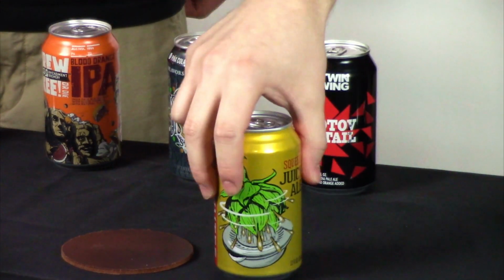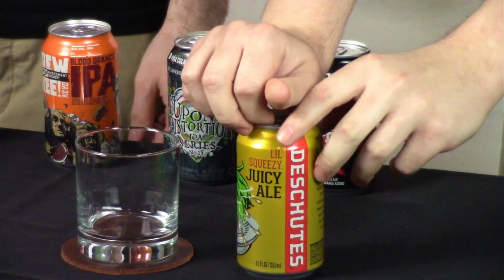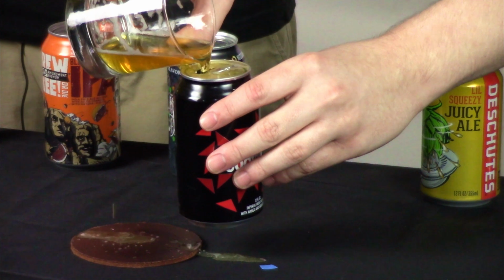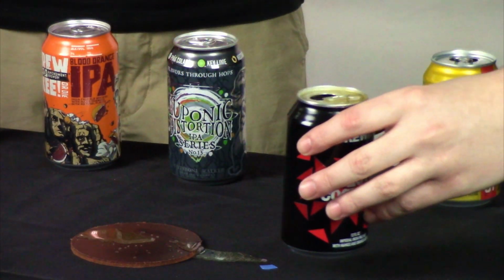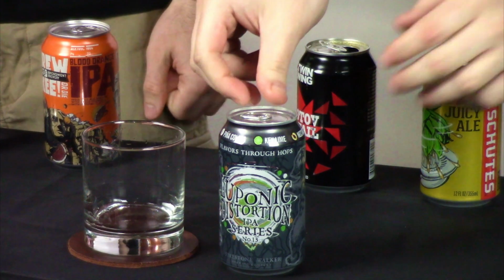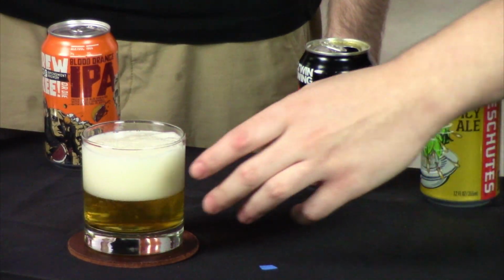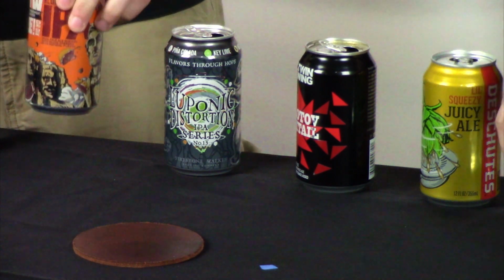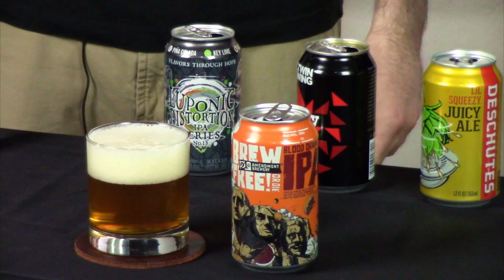Good Tires, Good Beer (IPA Taste Testing) | Let's Drink! Episode 1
In this video, we try out 4 different IPAs, including Deschutes Lil' Squeezy Juicy Ale, Evil Twin Brewing Molotov Cocktail, Firestone Walker Luponic Distortion IPA No. 13, and 21st Amendment Brewing Blood Orange IPA

0:00 - Intro
0:54 - Deschutes Lil' Squeezy Juicy Ale
3:10 - Lil' Squeezy Tasting
5:01 - Evil Twin Brewing Molotov Cocktail
6:16 - Molotov Cocktail Tasting
8:37 - Luponic Distortion IPA No. 13
9:42 - IPA No. 13 Tasting
11:26 - 21st Amendment Brewing Blood Orange IPA
12:05 - Blood Orange IPA Tasting
12:52 - Final Thoughts